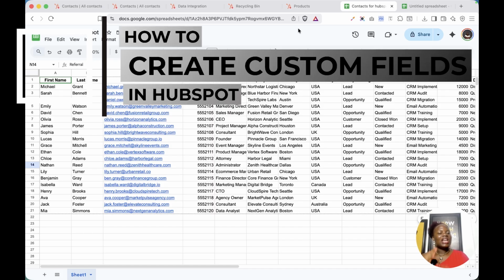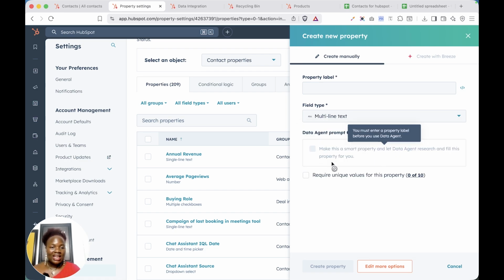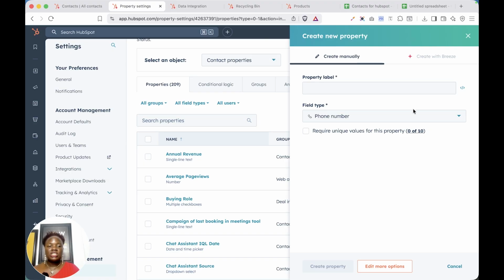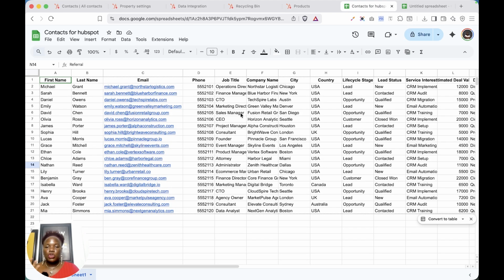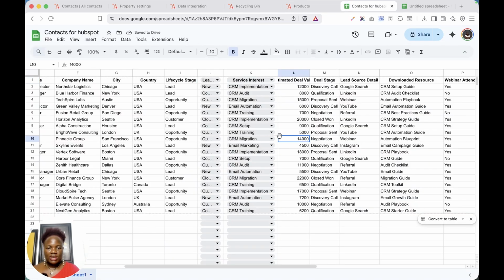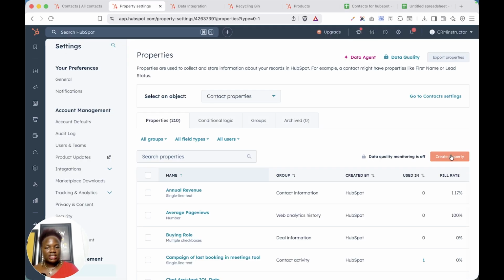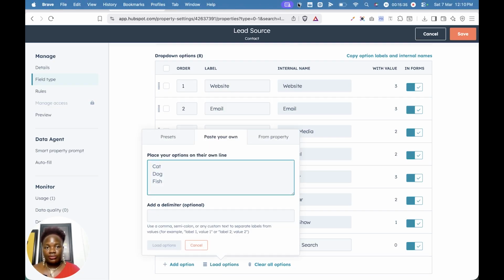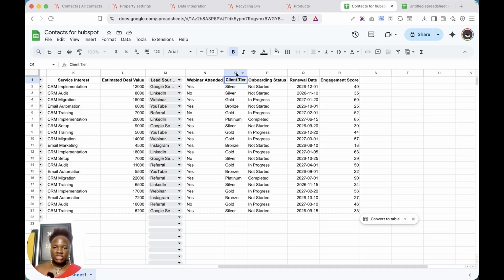How to Create Custom Properties in HubSpot 2026 | Custom Fields, Field Types & Contact Properties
Learn how to create custom properties (custom fields) in HubSpot CRM in this complete 2026 step-by-step tutorial. HubSpot's default fields do not always capture the unique data your business needs — and custom properties let you tailor your CRM to store exactly the right information for your contacts, companies, deals, and tickets.

This video shows you exactly how to create them correctly, choose the right field types, and use them across your CRM without cluttering your data.

This HubSpot custom properties tutorial is ideal for business owners, CRM admins, RevOps teams, and anyone using HubSpot who wants to capture unique business data, improve segmentation, and build smarter workflows and reports.

🎯 What you will learn in this HubSpot custom properties tutorial:
✅ What custom properties are in HubSpot and why you need them
✅ How to create a custom property in HubSpot CRM step by step
✅ How to choose the right HubSpot property field type for your data
✅ How to create custom contact properties in HubSpot
✅ How to create custom deal properties in HubSpot
✅ How to create custom company properties in HubSpot
✅ How to customise which properties appear on HubSpot records
✅ How to use custom properties in HubSpot forms and workflows
✅ How to use custom properties for segmentation and reporting in HubSpot
✅ Best practices for managing HubSpot custom properties without cluttering your CRM